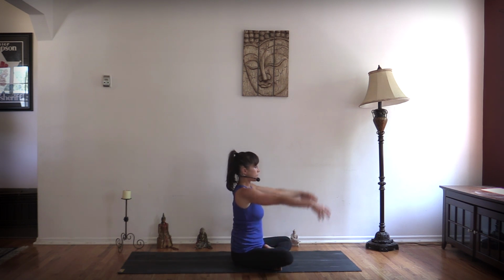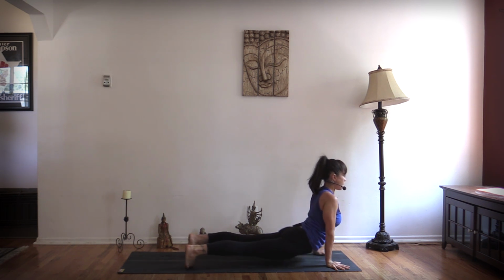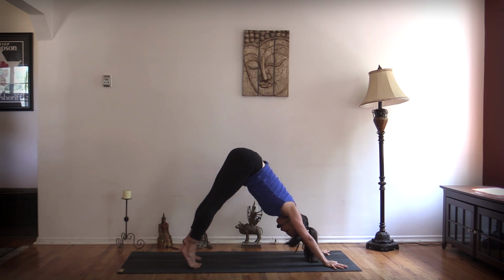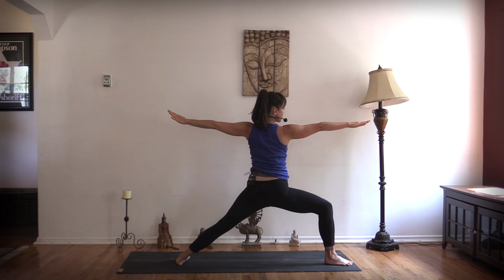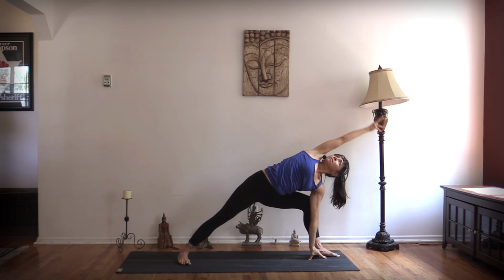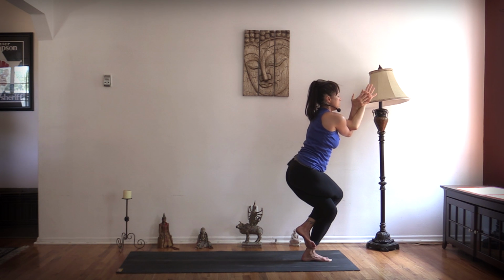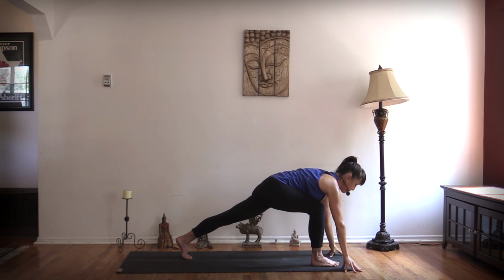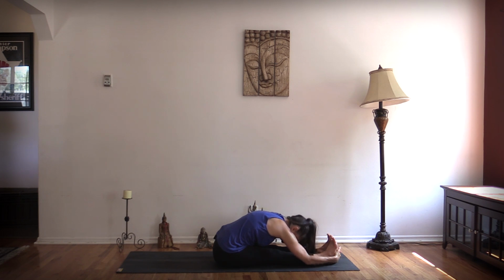Motivational Cardio Flow ~ Power Yoga Workout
Integrate the power of mindful intention as you wring out your body in a sweaty, cardio yoga flow!

About Michelle Goldstein:
Michelle has maintained a daily yoga practice for 18 years. A protégée of renowned Yoga teacher, Bryan Kest of Santa Monica Power Yoga, Michelle has been teaching yoga flow and meditation for 13 years.

Michelle leads workshops, immersions & retreats worldwide as well as teaching at Santa Monica Power Yoga & Equinox Fitness Clubs.

Known for her creative vinyasas (sequences of yoga asana) and pranayama, Michelle Goldstein’s teaching integrates influences from various forms of movement and meditation set to powerfully inspiring backdrops of music.

Approaching instruction with a deep spiritual reverence for the sacredness of yoga coupled with a joyous playful sense of humor, Michelle’s classes offer a safe, nurturing and challenging environment for students to come and explore their mental and physical boundaries.